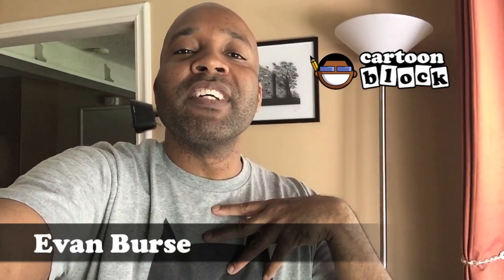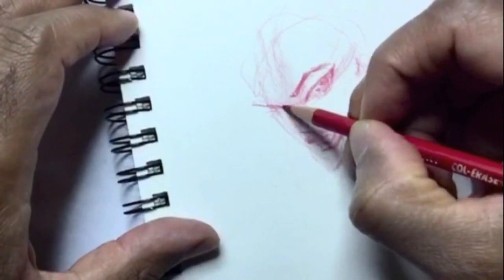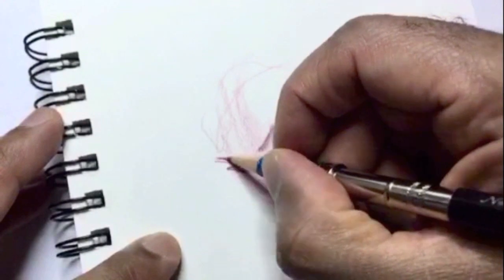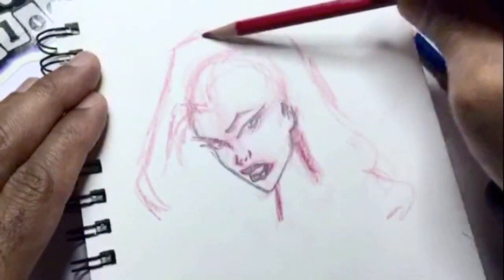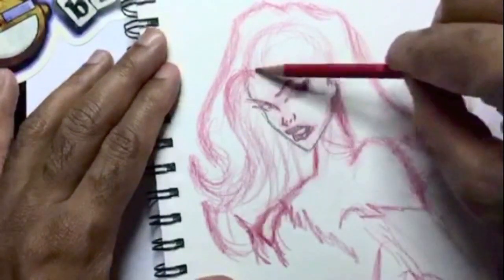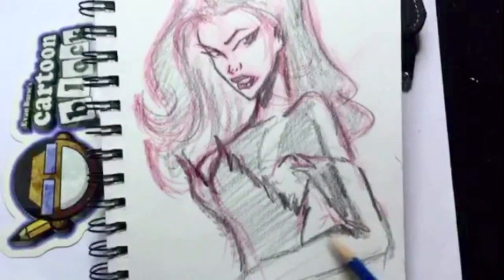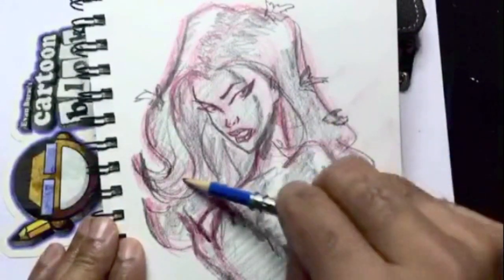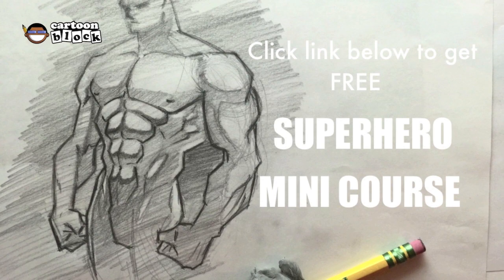Warm-Up Sketch: Poison Ivy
Click to get the FREE mini course